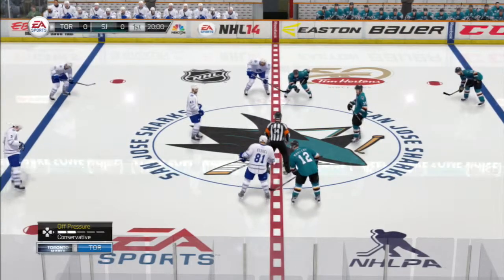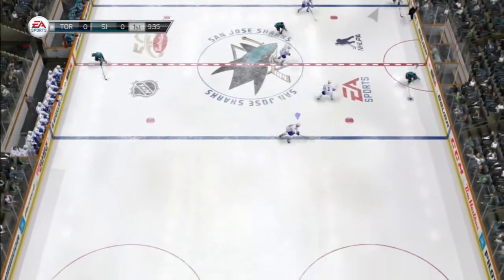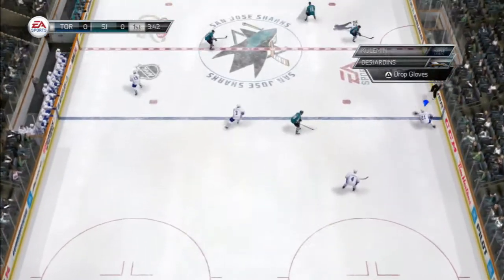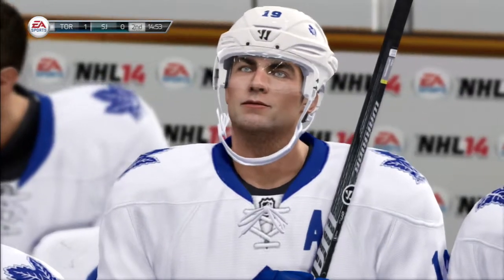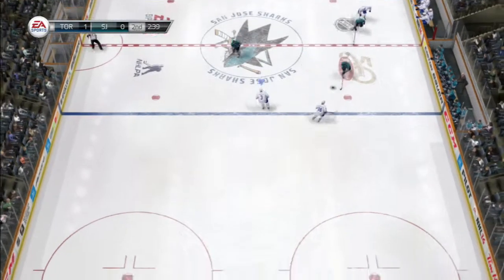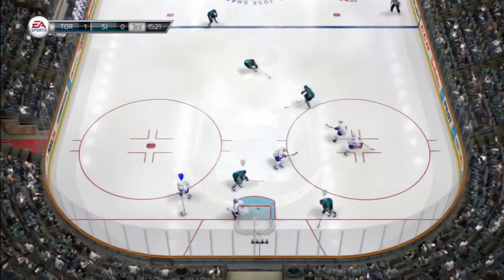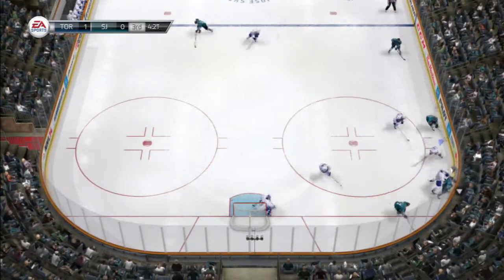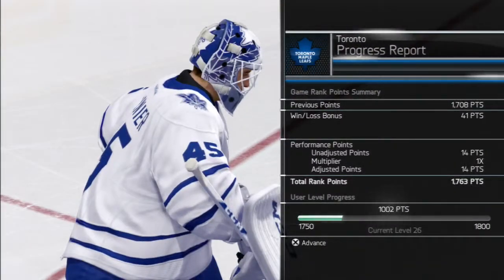NHL14 - The Road to Level 60 Episode #3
I'm currently a level 25 in online vs and my goal is to work my way up to a level 60.

In this episode I'm playing against two humans.  Generally they want to pass the puck to each other instead of an AI player.  So, the trick is to not worry too much about the AI players but to focus on the two human players and cover the pass to each other, particularly on odd man rushes.  When playing with another person on your team, spread yourself out and make sure that both of you are not covering the same guy, unless there is no danger of leaving an opponent in front of your own net, which is where most goals are scored.